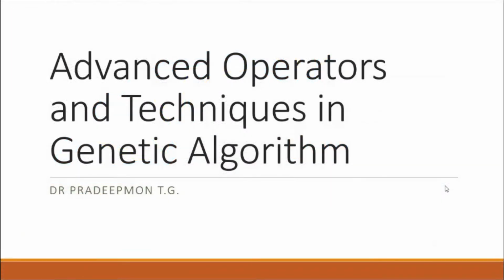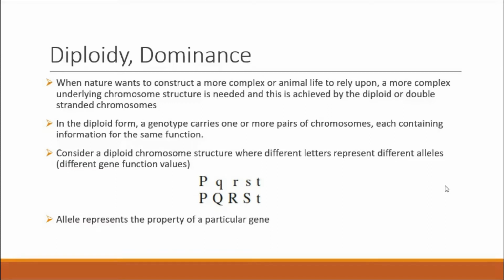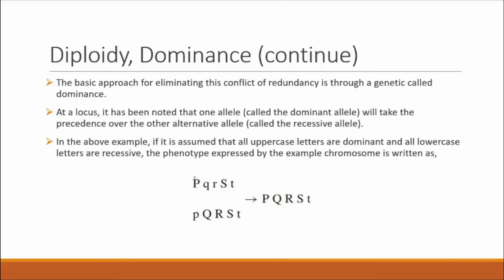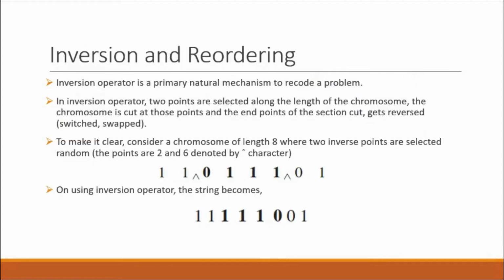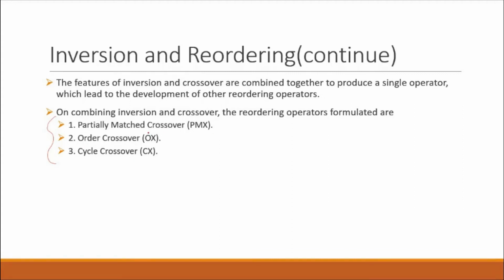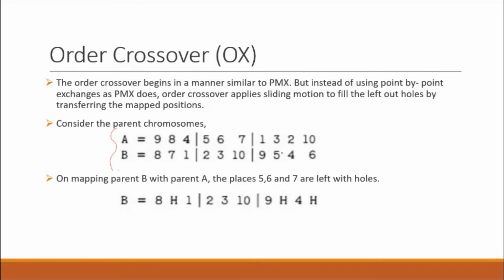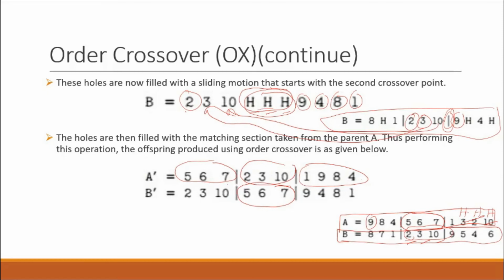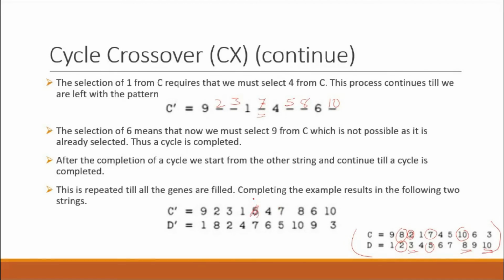Advanced Operators in Genetic Algorithm | Genetic Algorithms (M.Tech. - AI & DS) - Lecture 14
Explains the various advanced operators employed in genetic algorithm. The operators explained in this lecture are:
The low-level operators - Diploidy, Dominance
Inversion and Reordering - Partially Matched Crossover (PMX), Order Crossover (OX) and Cycle Crossover (CX)